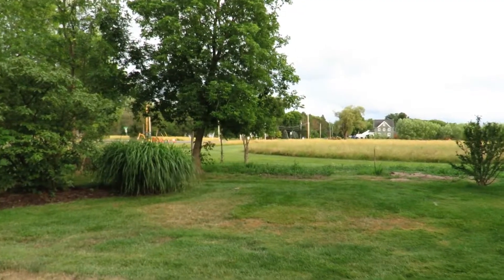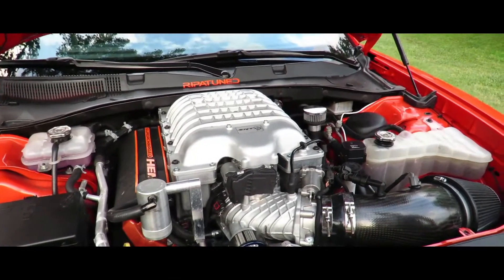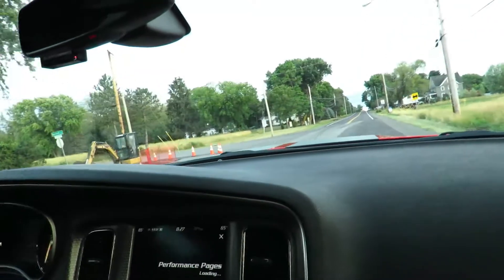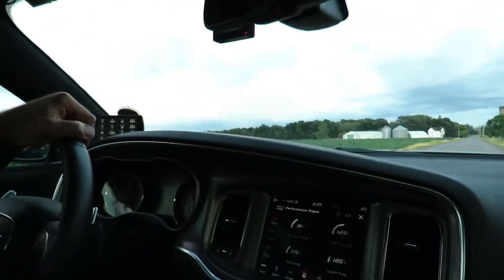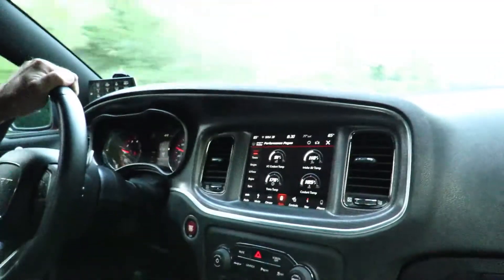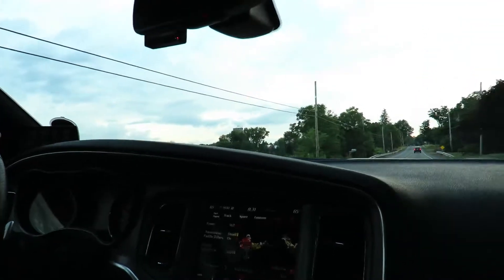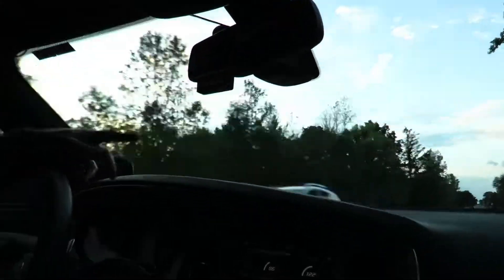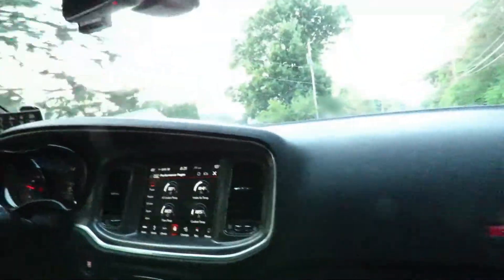Riding In A 950+ HP Sleeper Hellcat!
This week we get to take a look at and ride in an insane hellcat that makes a whole lotta power! I hope you all enjoy this weeks video!